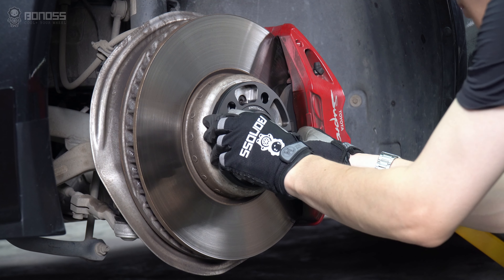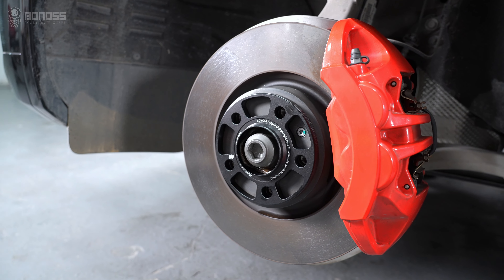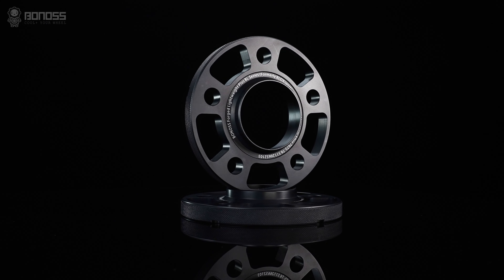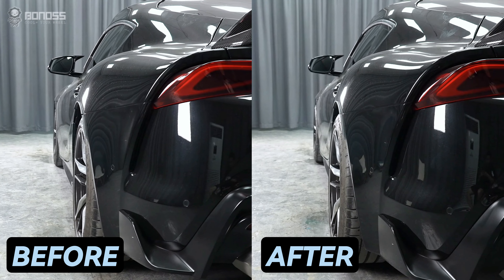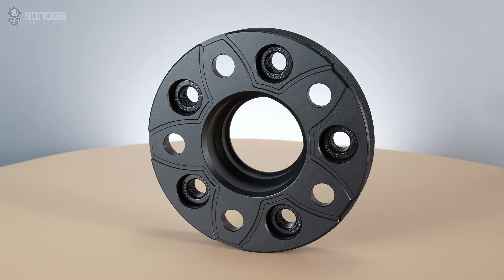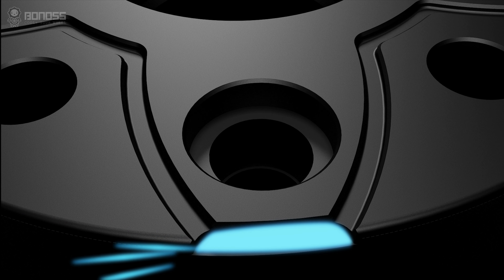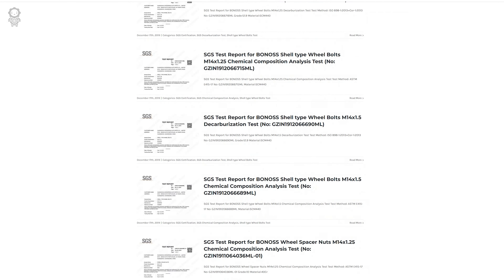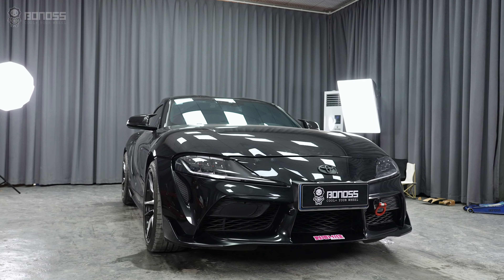Are Toyota Supra Wheel Spacers Good Or Bad? - BONOSS Toyota Supra Accessories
To tell the truth, Toyota wheel spacers are exactly safe and secure. They are mechanical components that push your wheels away from the wheel hub of the vehicle. The vehicle's wheels are actually fastened to the corresponding wheel hub by a clamping force. This is achieved by tightening the wheel studs of each wheel. All forces are transmitted through each vehicle's hub and its corresponding hub assembly. Therefore, the installed Toyota wheel spacers do not bear the weight of the vehicle.
Whether you're a seasoned car enthusiast or new to the world of automotive modifications, this video is for you.
For more details, click that play button now!

📄Information:
2021 Toyota Supra
Product: BONOSS Forged Lightweight Plus Wheel Spacers & BONOSS Forged Grade 12.9 Extended Wheel Bolts (formerly bloxsport)
Material: Aluminum Alloy 6061-T6/7075-T6(Spacers)/ SCM440(Bolts)
All Thickness: 3mm-50mm
Customized: 3mm-160mm